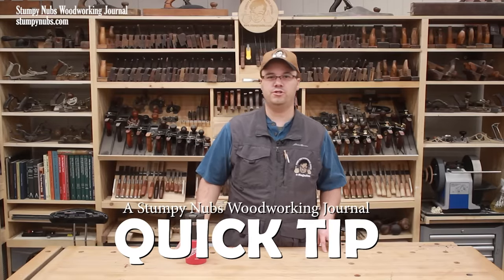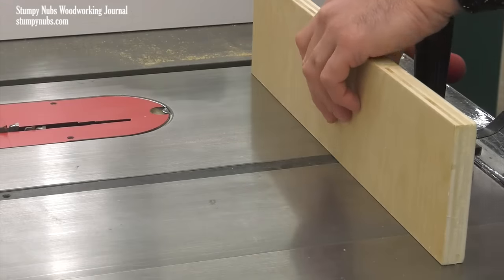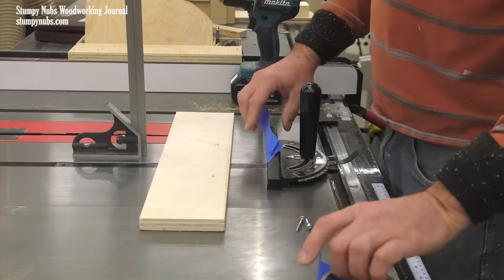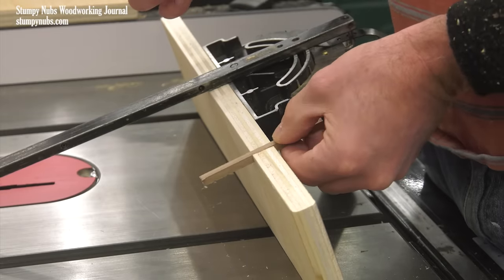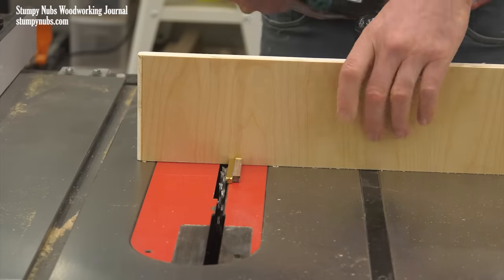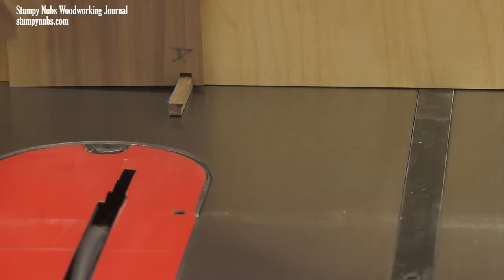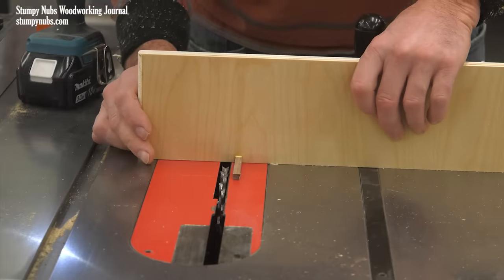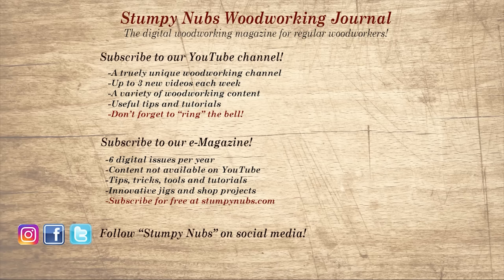CHEAP and EASY three-Minute finger/box joint jig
It's cheap, fast and easy to build, and it works flawlessly!